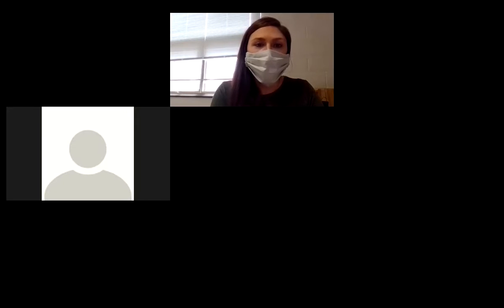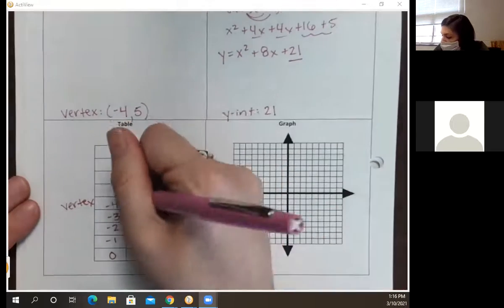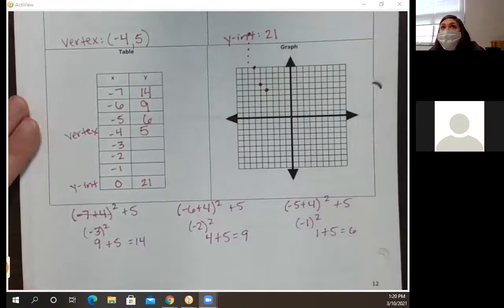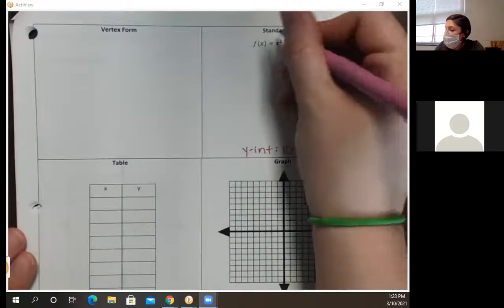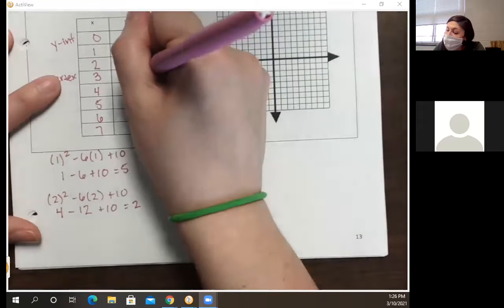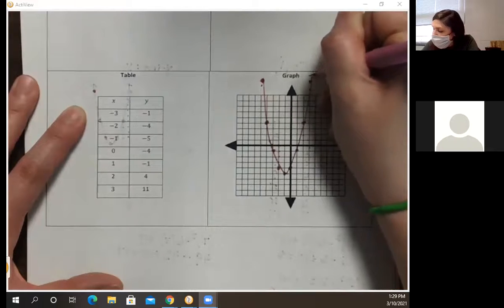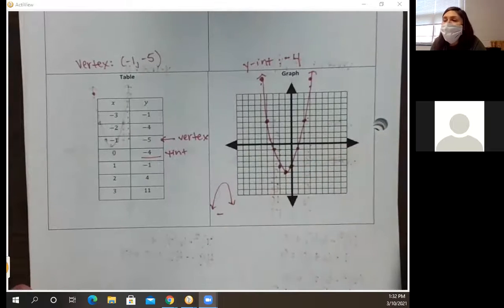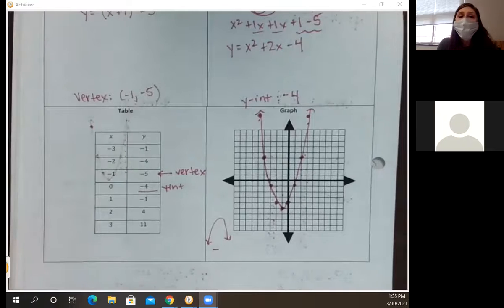AlgI Unit8 pg 12-14 Forms of a Quad Function